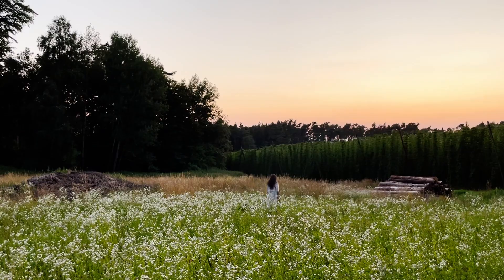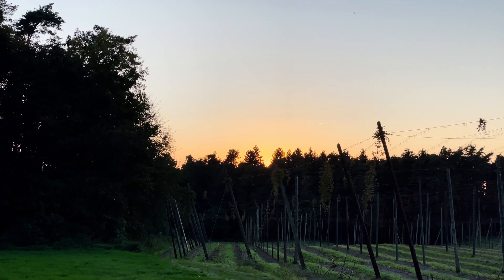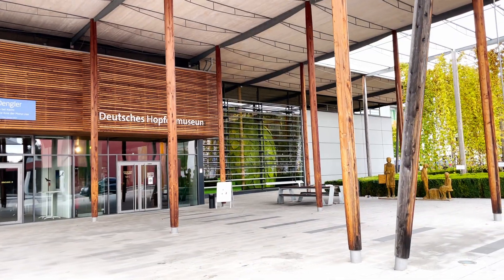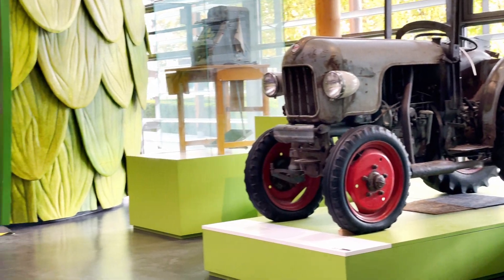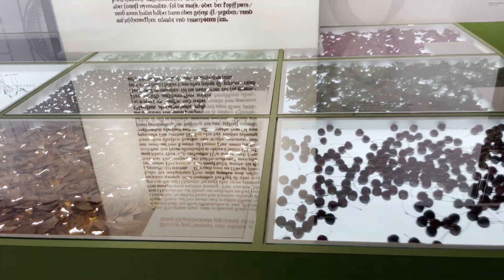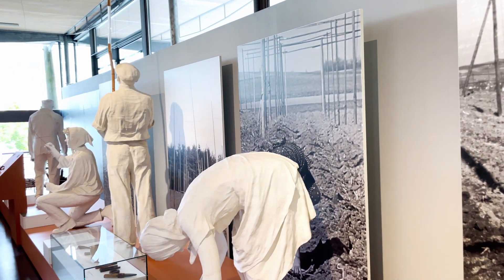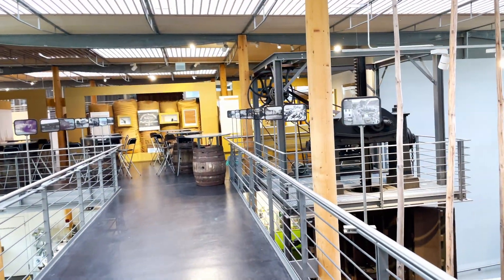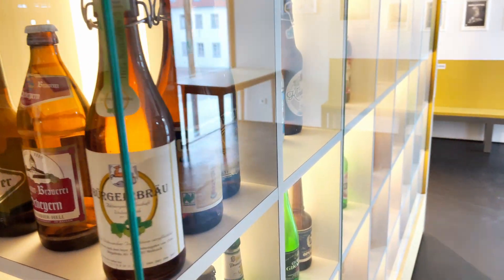A calm visit to my secret hopgarden in the magical German Hallertau.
The Hallertau is magical and people here are very attached to this beautiful region. I´ll show you  my favourite hopgarden and  take you to visit the German Hops Museum in the pretty fairytale town of Wolnzach. See what´s behind the iconic German beer - the famous Bavarian hops in the magical Hallertau!

My meditative videos show a calming and artistic view of the places I visit and the quiet, peaceful wanders I take through them. Medieval villages, picturesque cottages, beautiful cities. Relax and escape with me from the busy bustling world to my dreamy and serene slow living way of seeing my surroundings. Experience the magic of peering into the past and being in a fairytale, just for a little while.

0:00 Bavarian country hopgarden
1:23 Wolnzach
1:39 German Hops Museum
2:05 inside the museum
6:00 the Hallertau
6:30 einzig in der Welt

❓ Is this what you thought Germany would look like?

👩🏻👋🏻 I´m Celtic, (Welsh), and I feel very much at home in beautiful Germany.
I feel a strong desire to share these moments of beauty with you, in the hope that it will also lift your spirits. All my videos will be calm and with no loud noises or sudden bright lights. 👼